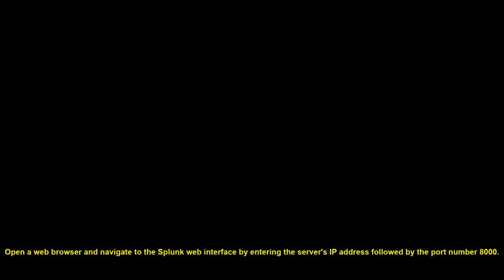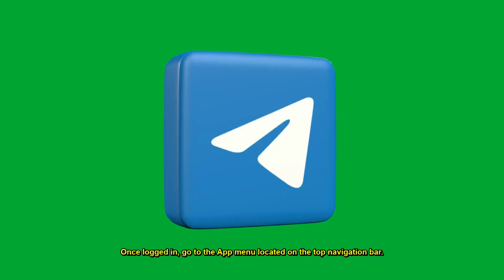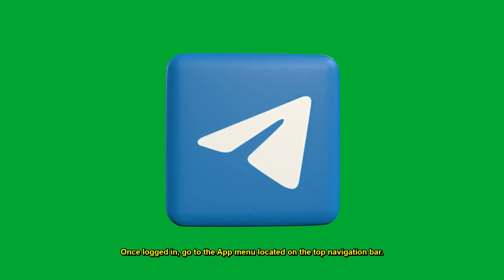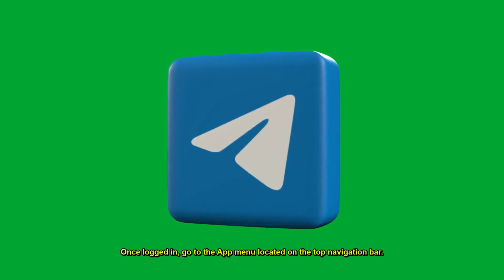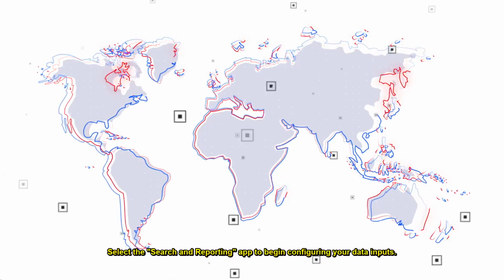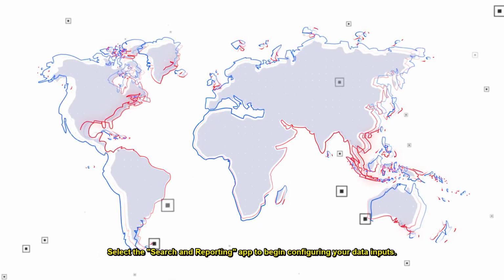How to enable SOC monitoring using Splunk on your server - Detailed Guide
Unlock the power of SOC monitoring with our detailed guide on enabling it using Splunk on your server! In this video, we walk you through the step-by-step process to set up and optimize SOC monitoring, ensuring your server is secure and compliant. Whether you're a beginner or an experienced user, our comprehensive tutorial will help you leverage Splunk’s capabilities to enhance your security operations center.